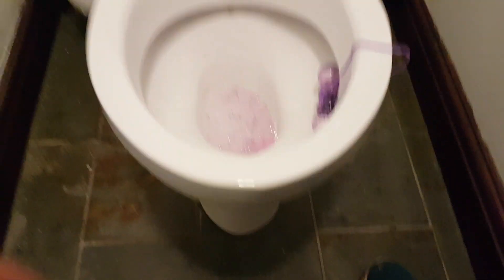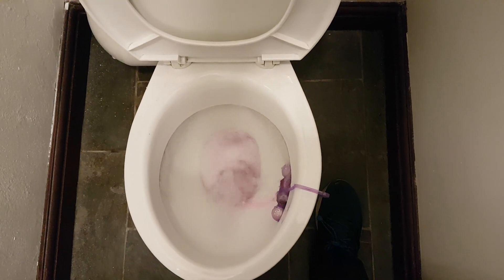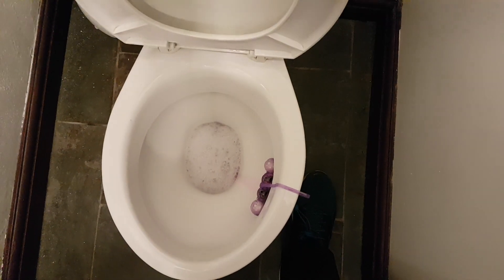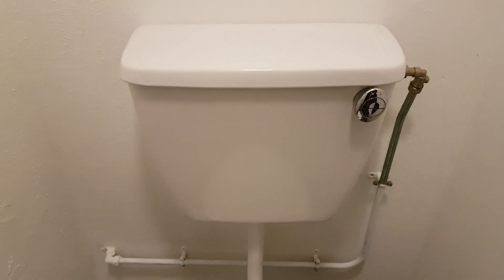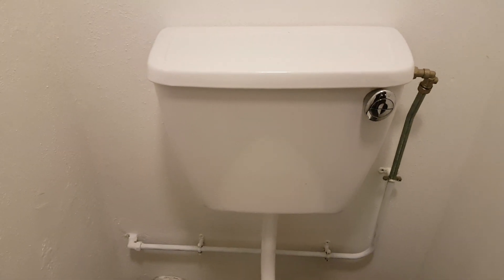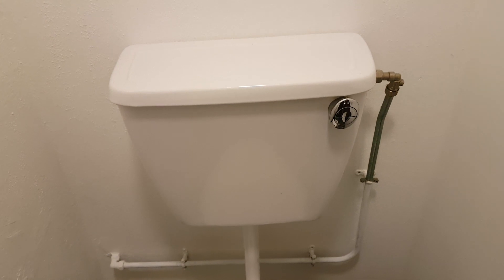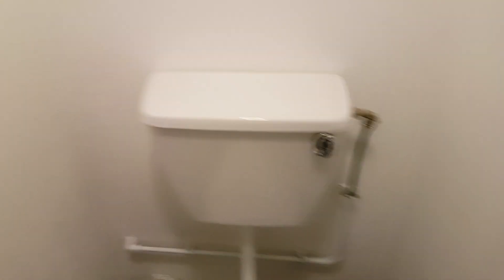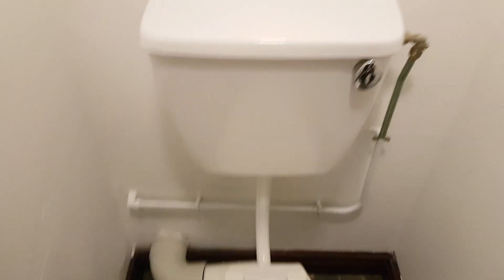Lecico Delta/LLPB Lecico Atlas, PH, Tuckingmill (2)